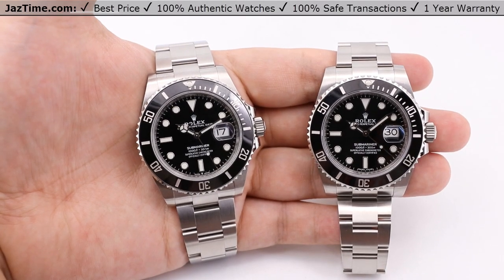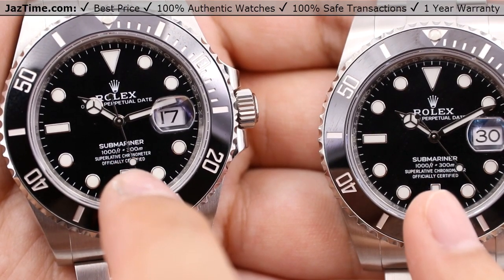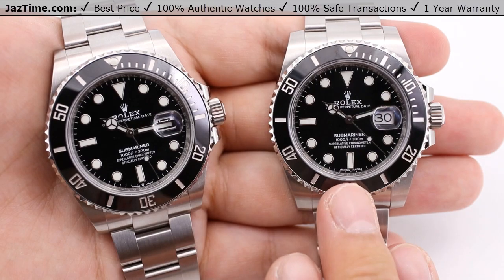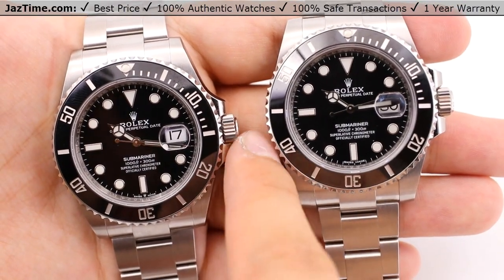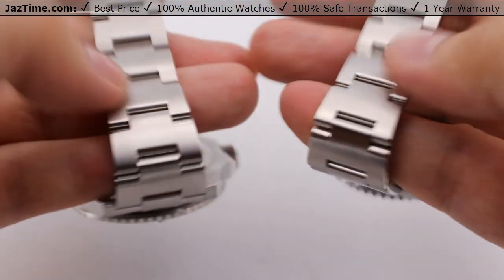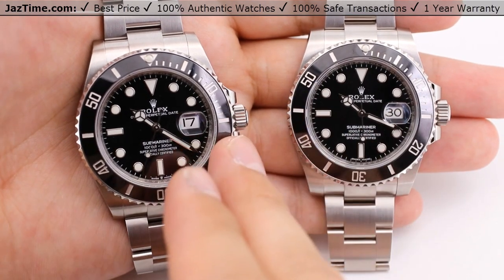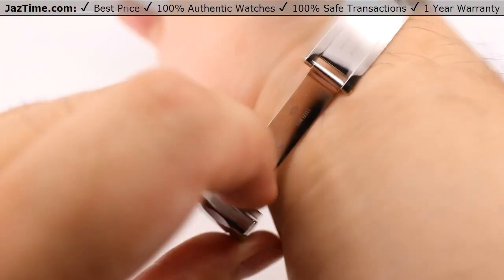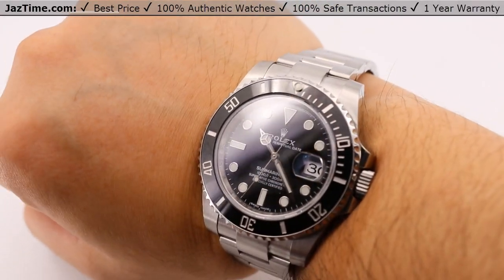▶Rolex Submariner: Old vs. New - Which Is For YOU? (116610LN vs 126610LN Comparison)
↪ Hands on COMPARISON of the 126610LN Rolex Submariner, 41mm with Black Dial, Black Bezel, Oyster Bracelet, versus 116610LN Rolex Submariner, Black Dial, Black Ceramic Bezel, Oyster Bracelet. Check out this watch and more at Jaztime.com!